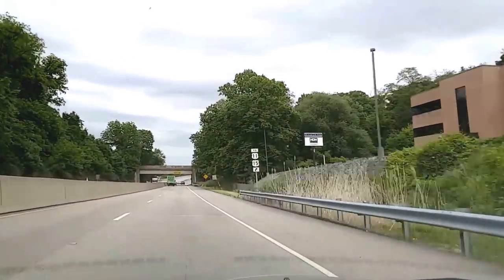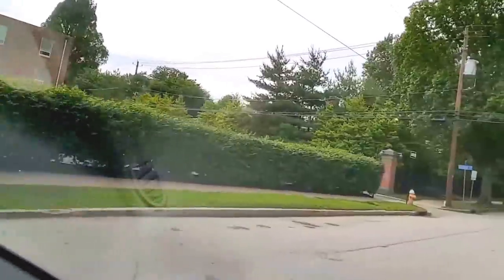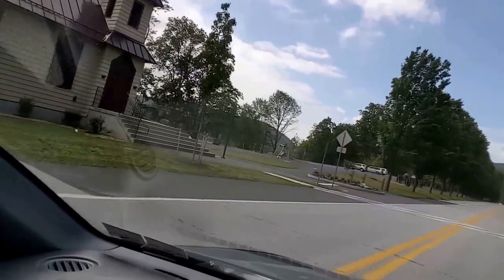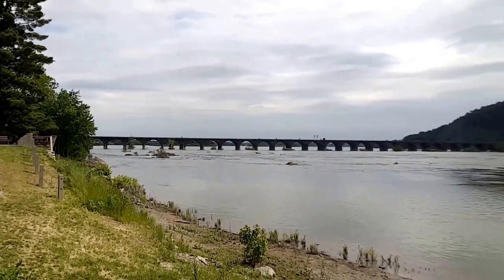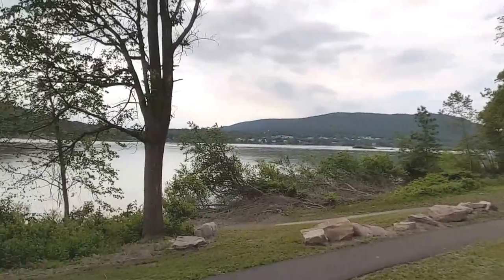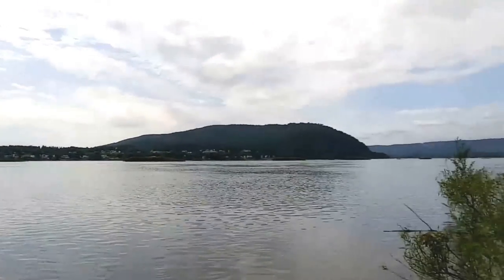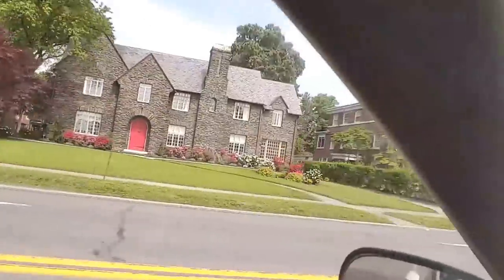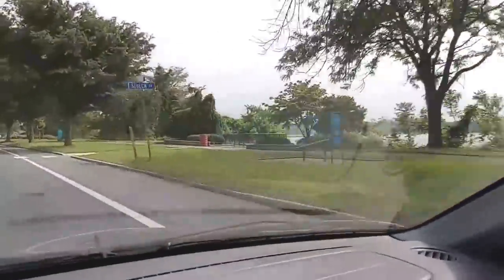Let's go on a Drive.... Follow Me!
FITNESS TRAINER. Taking you on a drive where I live. It's been raining and cloudy for days but we have a glimpse of sun! Yea!!! I hope you like nature...it's so peaceful.